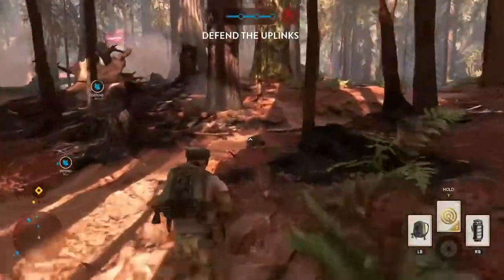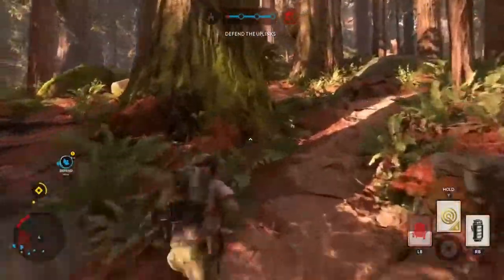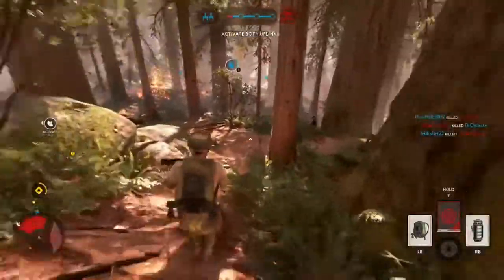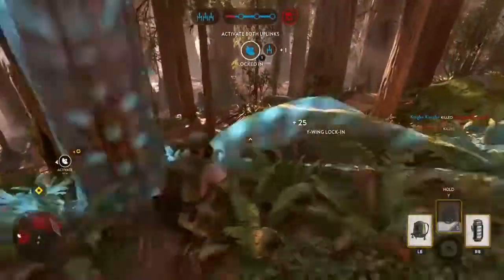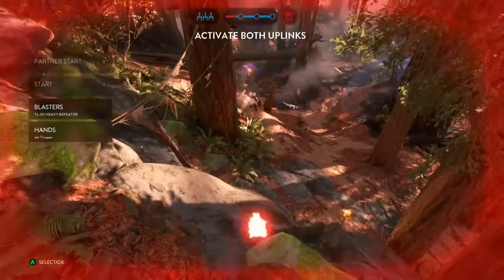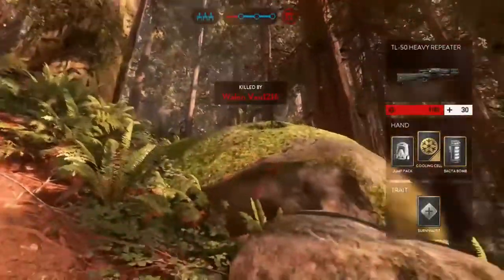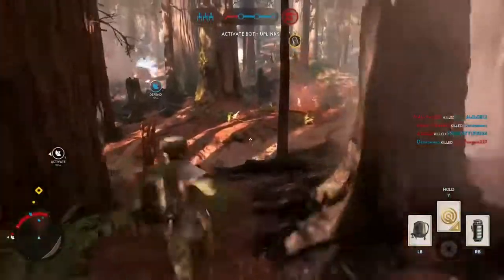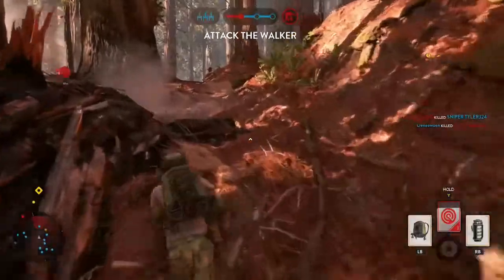STAR WARS™ Battlefront™ II - My top 5 Clone Loadout i want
This is a video of what I want in EA star wars battlefront 2